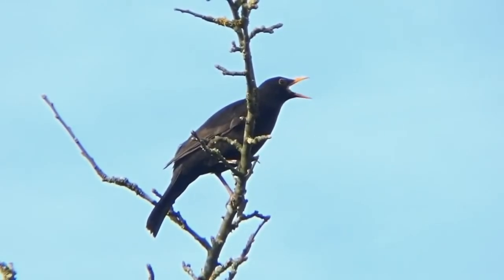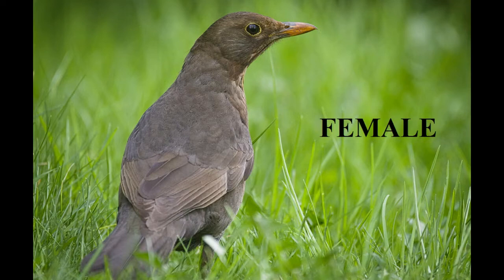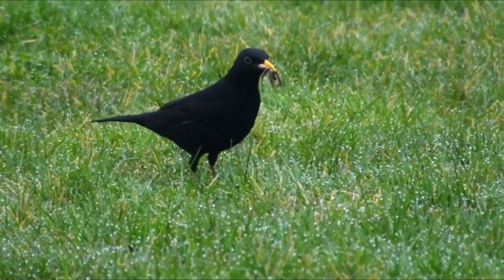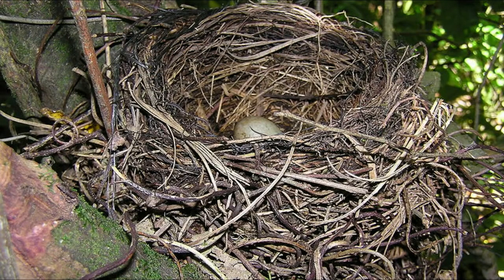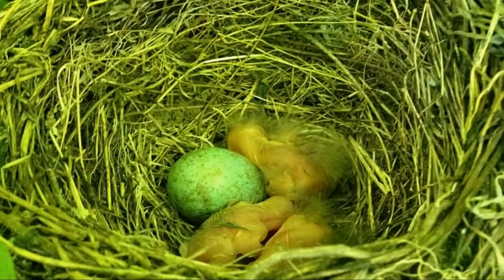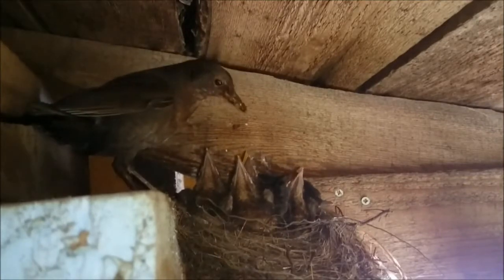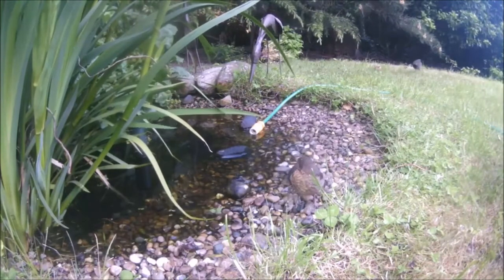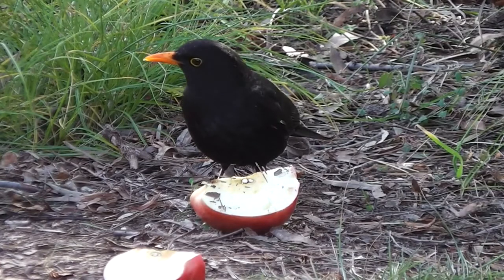The Common Blackbird... TURDUS MERULA.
The Eurasian or common Blackbird (Turdus merula) is one of the most common and well known garden and woodland birds. Over five million pairs breed in the UK each year and in cold years more than 10 million more migrate here for the winter.
In this video you can learn about the appearance, diet, behaviour and nesting of this often overlooked species of garden bird.
Animals and Insect TV
License